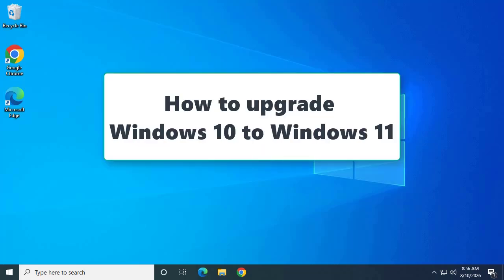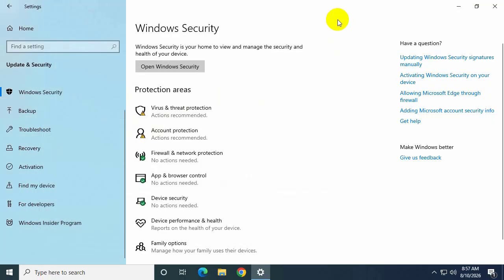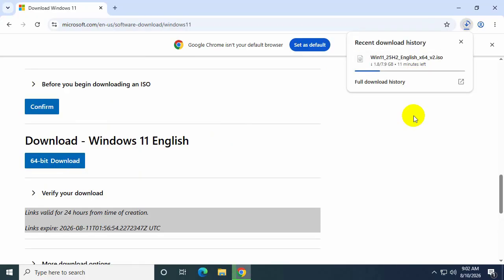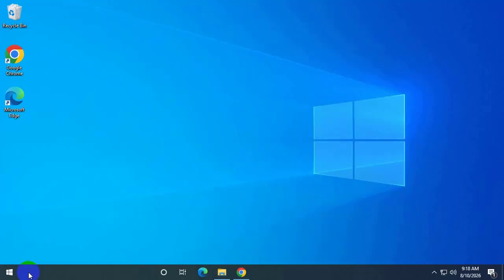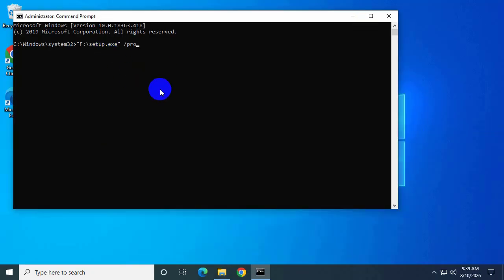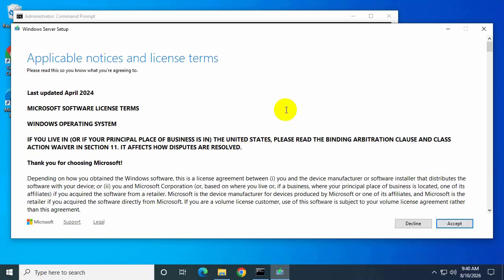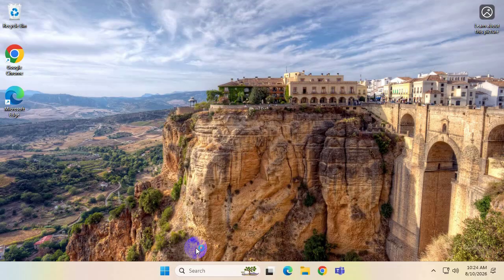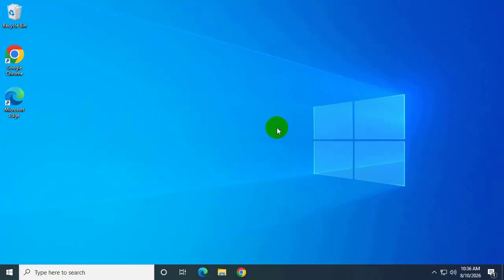How to upgrade Windows 10 to Windows 11 - Bypass TPM 2.0 & CPU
his video guides you on how to upgrade your PC from Windows 10 to Windows 11, covering both eligible and ineligible systems.
You will not lose any data or installed software during the process.

Video Content
00:00 - 1. Introduction
00:21 - 2. Checking your PC
00:52 - 3. How to upgrade to Windows 11
05:09 - 4. How to revert to Windows 10

- Download the Windows 11 file
- Proceed with the Windows 11 installation
- Update Windows

Google Search Keywords
- How to upgrade Windows 10 to Windows 11
- Guide to upgrading Windows 10 to Windows 11
- How to update Windows 10 to Windows 11
- How to upgrade to Windows 11 from Windows 10
- How to upgrade PC from Windows 10 to Windows 11
- How to upgrade Windows 10 to Windows 11 without data loss